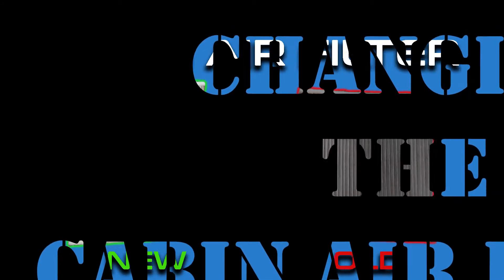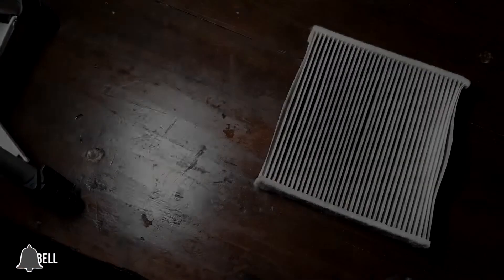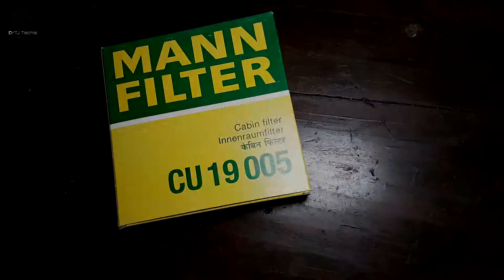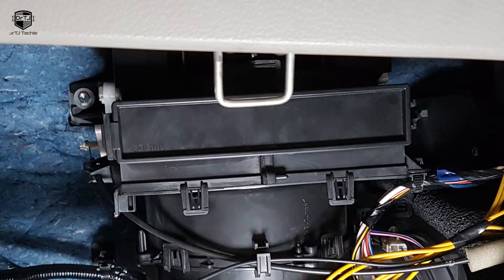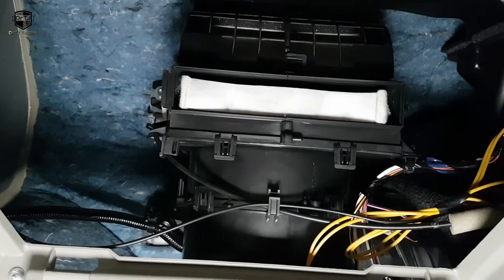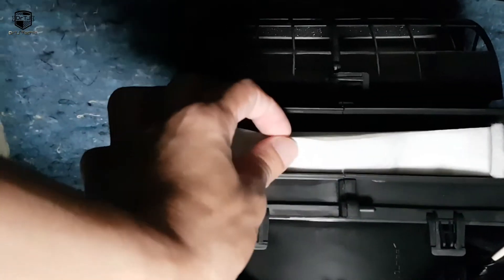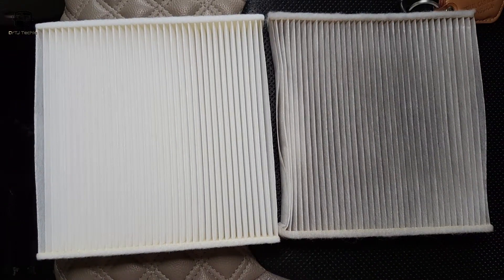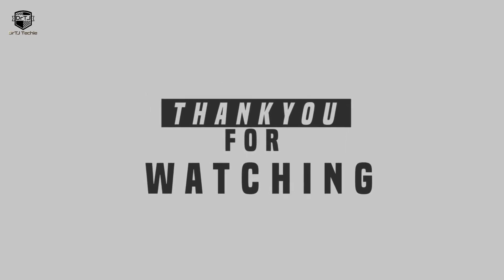DIY Car Cabin Air Filter Change in Maruti Suzuki Celerio | Automotive Advice | DrTJ Techie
DIY Change your Car Cabin Air Filter. In this Video I have shown how to change the Cabin Air Filter for Maruti Suzuki Celerio. (Skip directly to 0.38 to see the procedure)

A Air Filter helps to keep dust, Pollens and other particles out of your car interiors and Help you breath pure

You can clearly see the difference in the New Air Filter versus the Used Old one.

Track Name: "Ocean [Smooth Instrumental Hip-Hop]"

––– ♪♫ Artists' Links ♫♪ –––